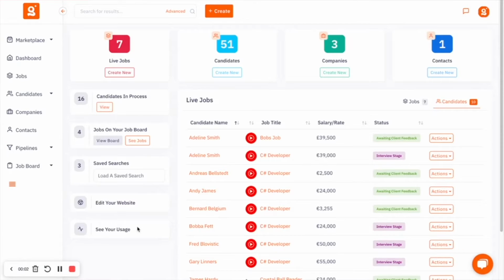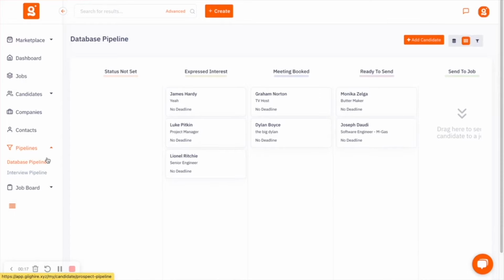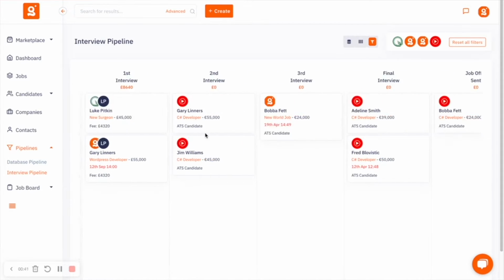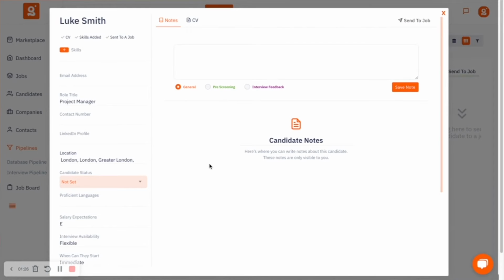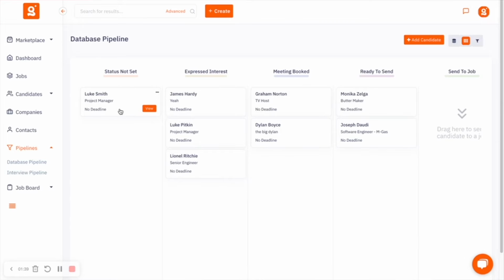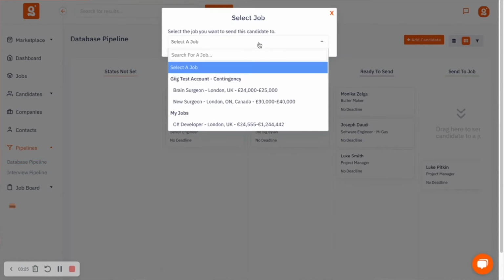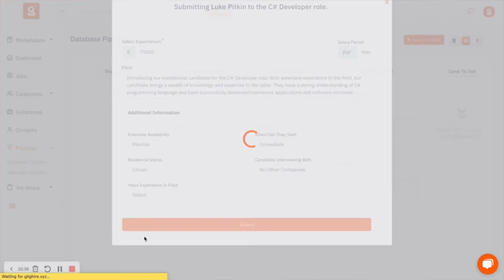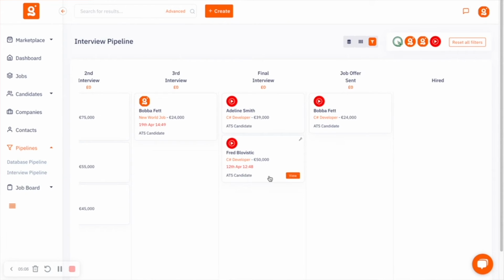Free Recruitment Pipeline Tool - Download Today For Free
Giig Hire is providing freelance recruiters with all the tools you need to become successful as a freelancer.